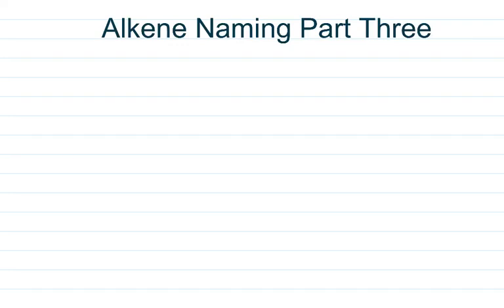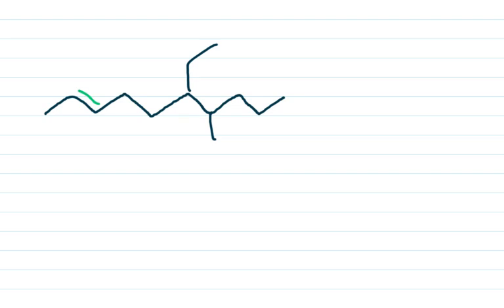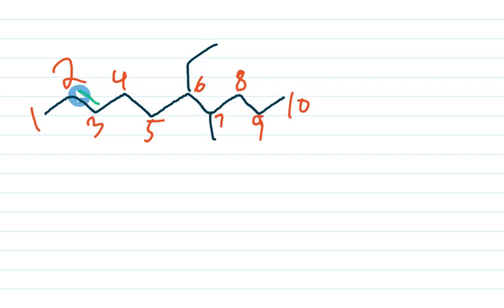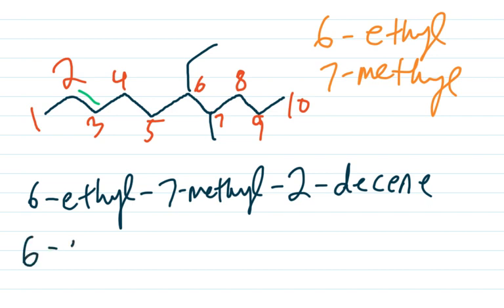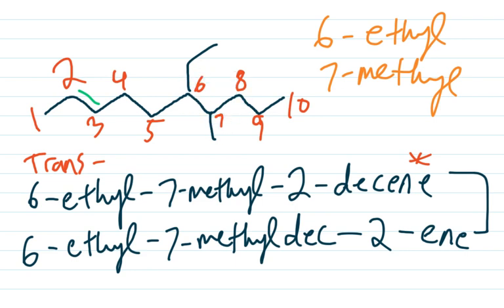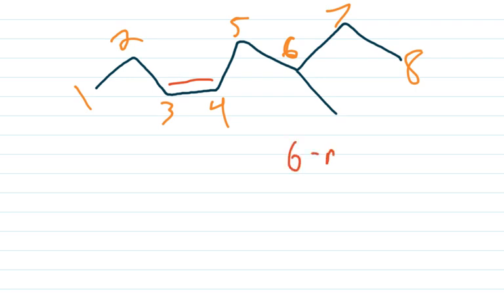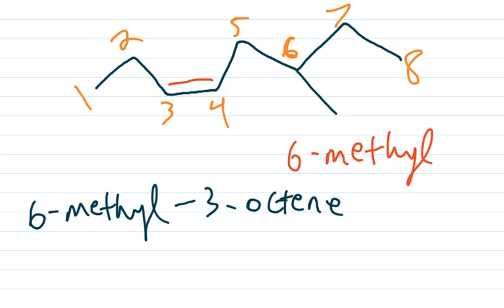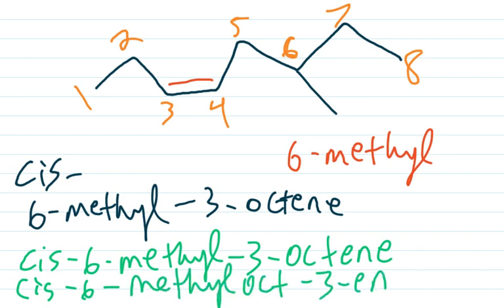Naming Alkenes | Cis/Trans | Part Three | Organic Chemistry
In this video, I talk about the naming alkenes relating to 'cis' and 'trans.'